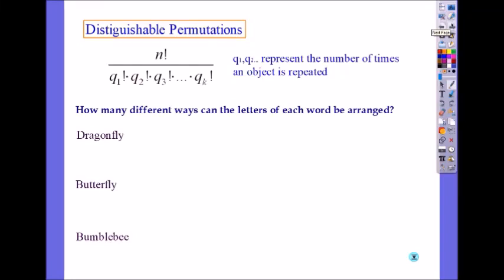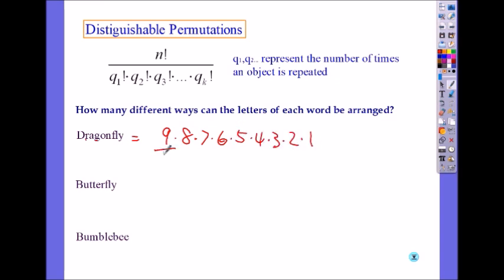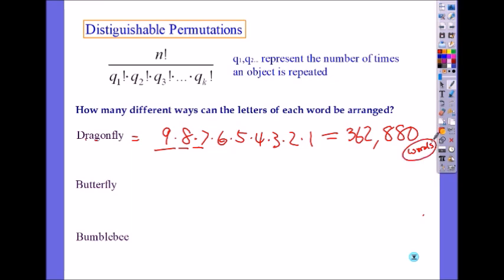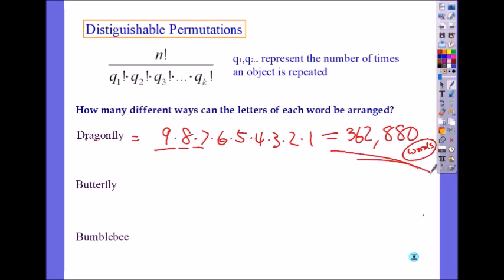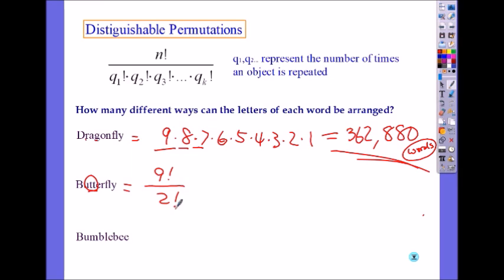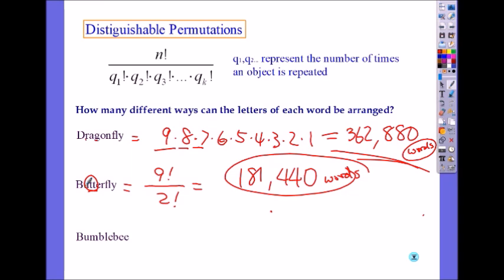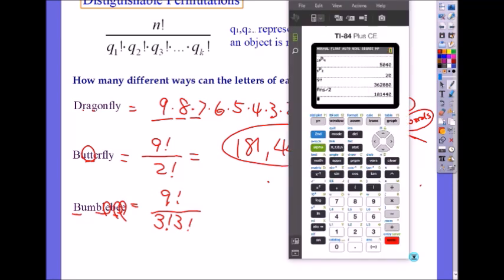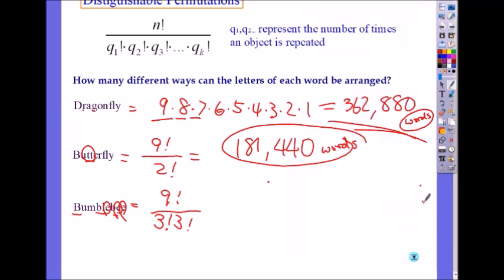Distinguishable Permutation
Distinguishable Permutation calculations.